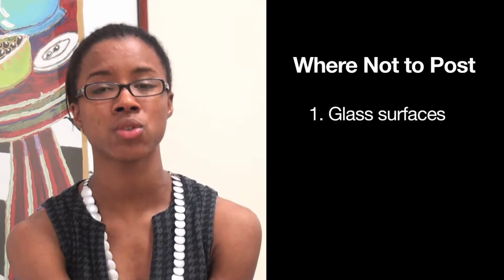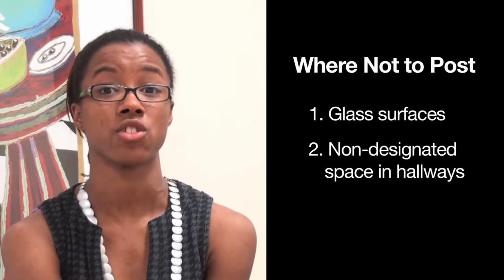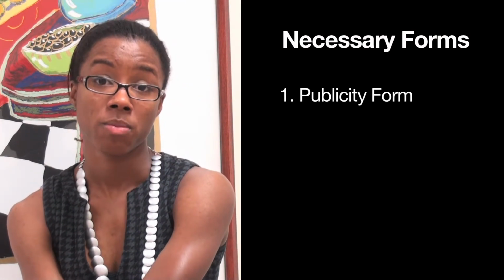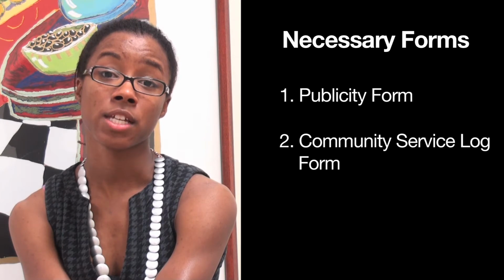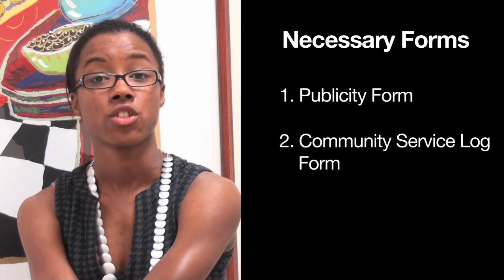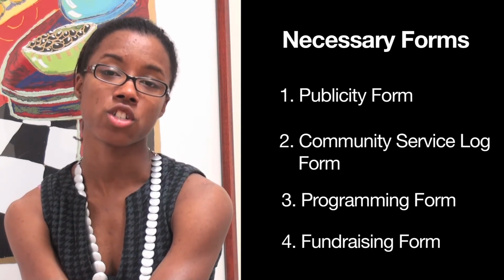Chapter 4, Advisor Training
Adrianne Jackson-Buckner, assistant director of student organizations and programming, explains how advisers can help make sure student events go as smoothly as possible.